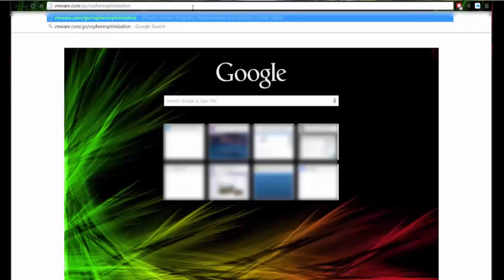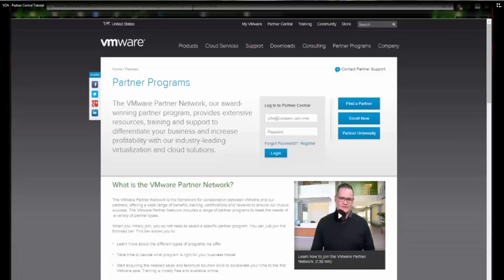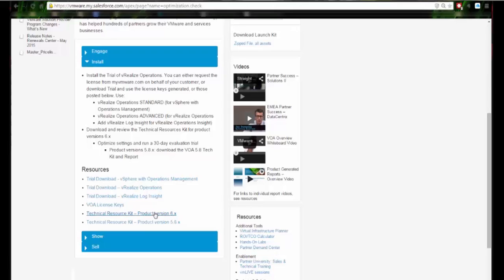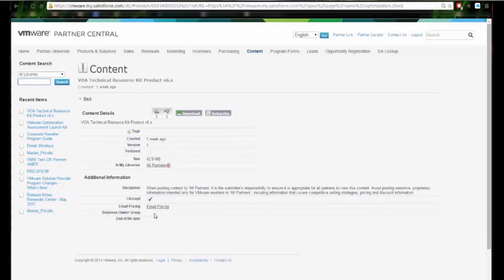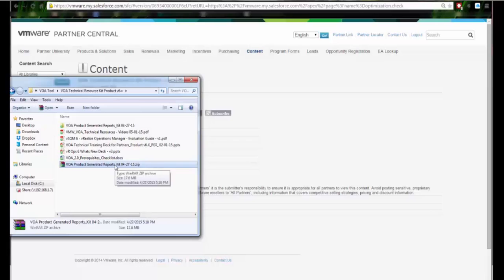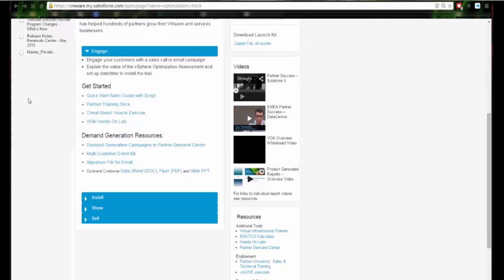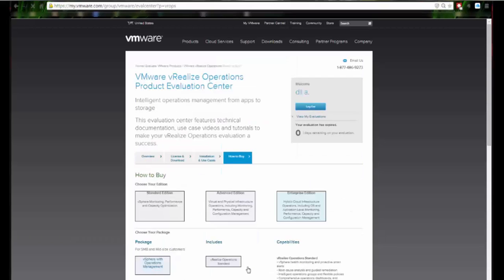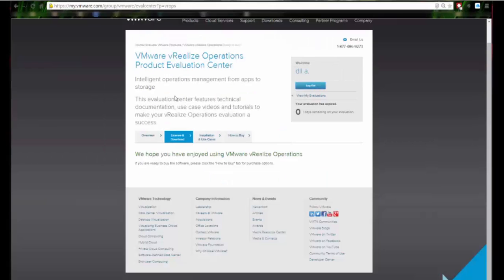What's a VOA? How to get started with a vSphere Optimization Assessment.